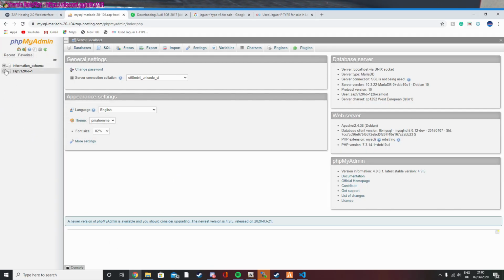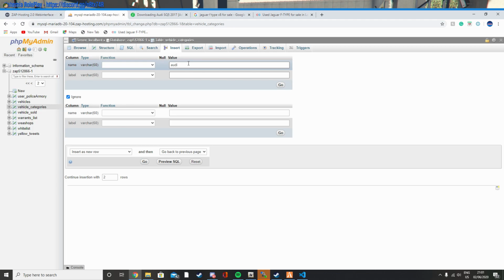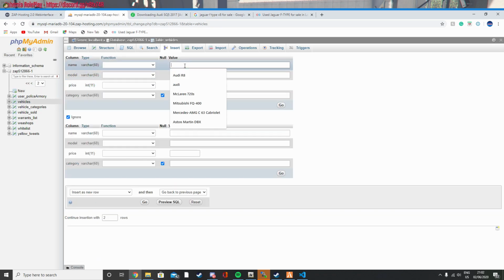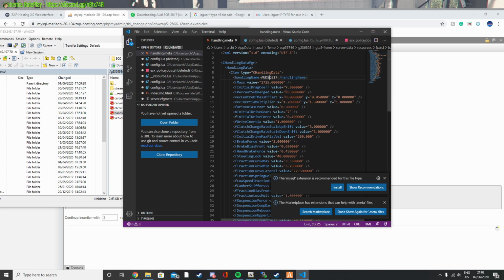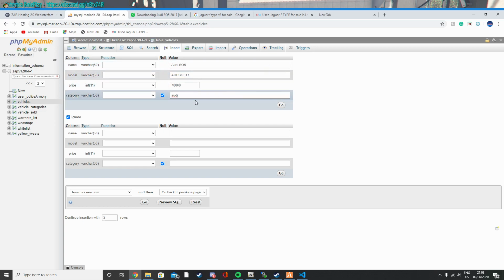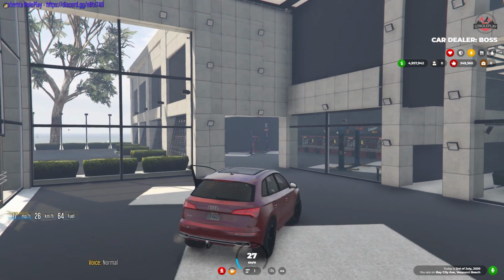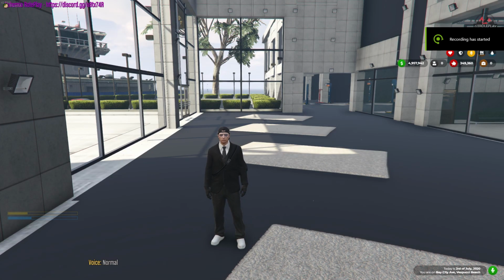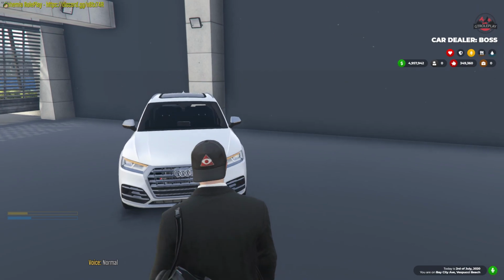How to add vehicles to your FiveM Car Dealership!